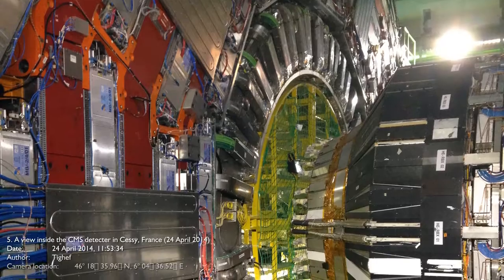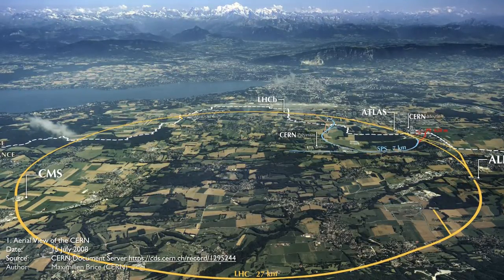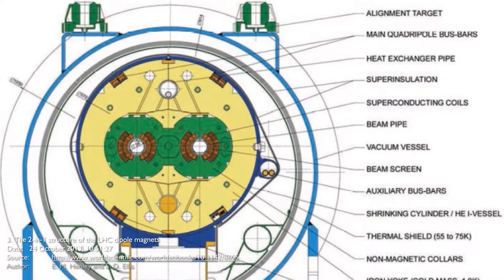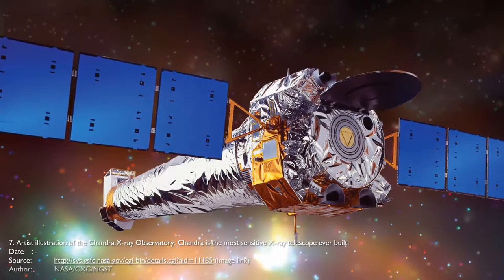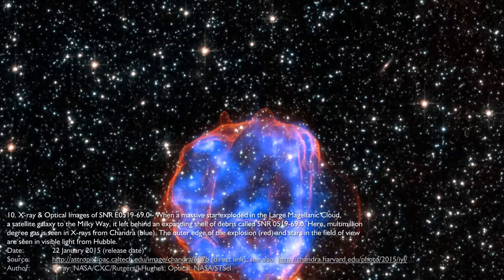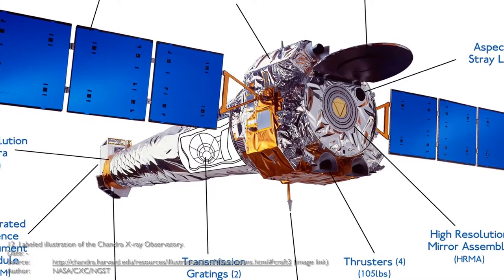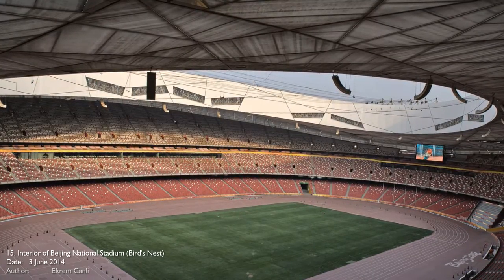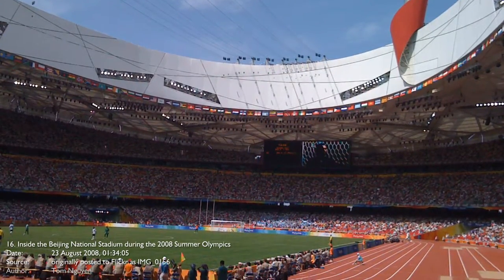3 Engineering Marvels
Here are 3 Enigineering Marvels of the World: The Large Hadron Collider (LHC),  Chandra X-Ray Observatory and The Beijing National Stadium (The Birds Nest)

The Images of this video were found on Wikimedia Commons under Creative Commons & Public Domain Licenses.

1. Aerial View of the CERN
Date: 15 July 2008
Author:  Maximilien Brice (CERN)

2. View of the LHC tunnel sector 3-4
Date:  5 October 2009, 10:35:45

3. The 2-in-1 structure of the LHC dipole magnets
Date: 24 October 2013, 10:51:27
Author: E. M. Henley and S. D. Ellis

4. Liquid Helium
Date: 1963
Author:  AlfredLeitner

5. A view inside the CMS detecter in Cessy, France (24 April 2014)
Date: 24 April 2014, 11:53:34
Author: Tighef
Camera location: 46° 18′ 35.96″ N, 6° 04′ 36.52″ E

6. Helium tanks for cryoplant at Large Hadron Collider.
Date: 9 February 2008, 11:52:16

Chandra X-Ray Observatory

7. Artist illustration of the Chandra X-ray Observatory.
Date : -
Author: NASA/CXC/NGST

8. At Launch Pad 39-B, the Chandra X-ray Observatory sits inside the payload bay of Space Shuttle Columbia.
Author: NASA

9. X-ray & Optical images of Tycho.
Date: between 13 April 2009 and 3 May 2009
Author: NASA/CXC/Rutgers/K.Eriksen et al.

10. X-ray & Optical Images of SNR E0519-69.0.
Date: 22 January 2015 (release date)
Author: X-ray: NASA/CXC/Rutgers/J.Hughes; Optical: NASA/STScI

11. IYL 2015: Chandra Celebrates The International Year of Light
Date: 10 December 2014, 00:37:43
Author: NASA/CXC

12. Labeled illustration of the Chandra X-ray Observatory.
Date: -
Author: NASA/CXC/NGST

Beijing national stadium

13. Beijing National Stadium. Architect: Herzog & de Meuron, ArupSport, China Architectural Design & Research Group.
Author: Peter23

14.The Olympic Stadium, Beijing, under construction in Sept 2007
Date: 29 March 2008 (original upload date)
(Original text: 9th Sept 2007)
Author: Saccerzd

15. Interior of Beijing National Stadium (Bird's Nest)
Date: 3 June 2014
Author: Ekrem Canli

16. Inside the Beijing National Stadium during the 2008 Summer Olympics
Date: 23 August 2008, 01:34:05
Source: originally posted to Flickr as IMG_0156
Author: Tom Nguyen